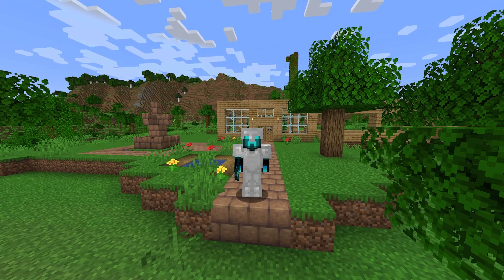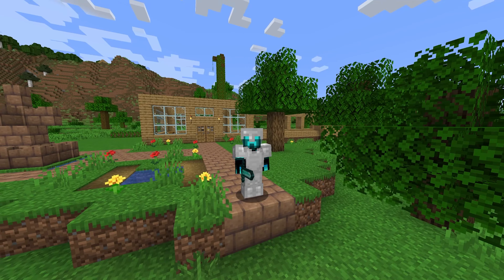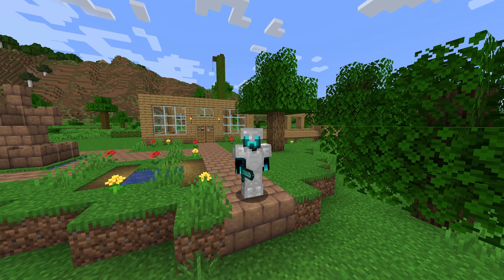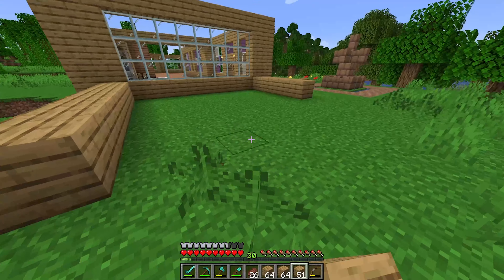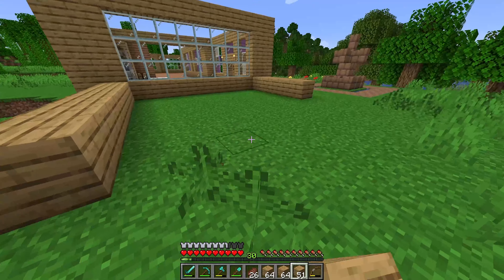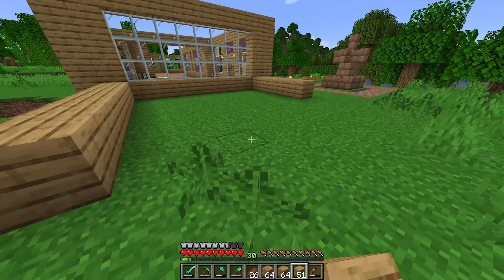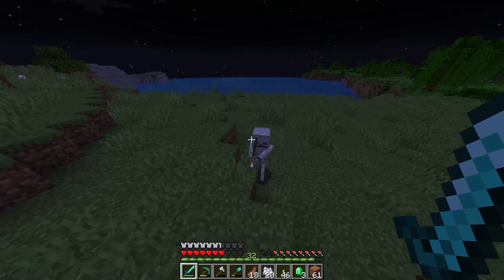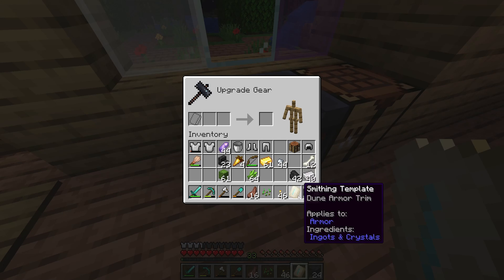Minecraft Survival Lets Play 2023 Episode 4 The Watchtower & Archeology First Experience!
Welcome back for some more minecraft here in 2023 playing in the new 1.20 snapshots!